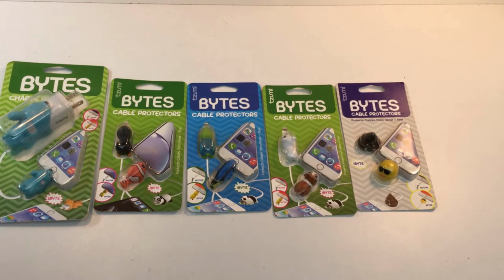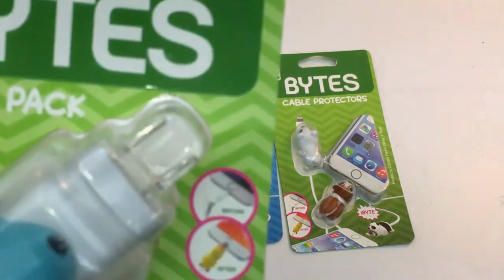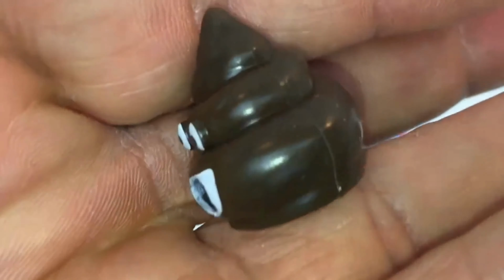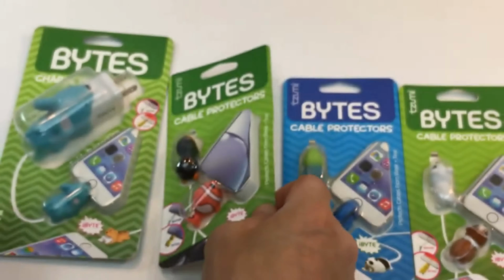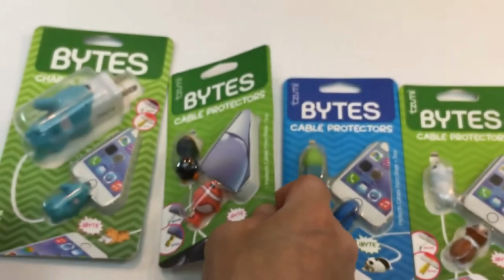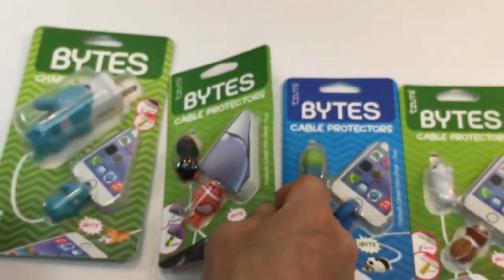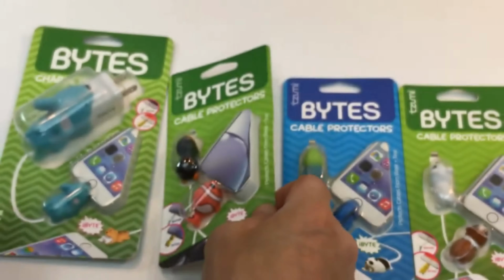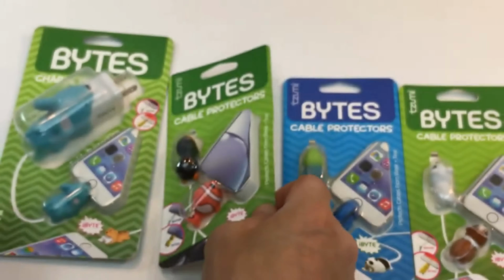Ijoy Cable Bytes iPhone Android Cord Phone Tablet Accessory Protective Protection for Cords tzumi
Ijoy Cable Bytes for iPhone or Android Cable Cord Phone Tablet Accessory Protective Protection
for Cords tzumi
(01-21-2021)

Cost: $1.00 to $00.50

We aim to show you accurate product information. Manufacturers, suppliers and others provide what you see here, and we have not verified it.
Cable bytes cable protectors can prevent your cable from fraying, bending, breaking or disconnecting when you charge your phone or tablet. Differentiate yourself and never loose your charger again. Many animals to choose from! Collect all the cute animals to change up your charger all the time! Fits on most charging cables, especially the lighting cable. Cable Bytes can be used as a great desk decor, a special gift for your girlfriend, your boyfriend, your family, your teacher, your colleague, your son, and your daughter.
SILICONE CABLE PROTECTION - This phone accessory protects your iPhone cables from bending, breaking and fraying, extends the life of the charging cable.
SAFE MATERIAL & EASY TO USE - ECO-friendly silicone material, safe and durable for you and your family use. Just put the cable into the gap and push it to the top of the cable, itâ€™ll work and protect your cables.
COMPATIBILITY - Compatible with all Original Apple cables. Perfect animal cable protector for your iPhone and iPad charging cables.
Specifications
Brand
IJOY

SAFE MATERIAL & EASY TO USE - ECO-friendly silicone material, safe and durable for you and your family use. Just put the cable into the gap and push it to the top of the cable, it’ll work and protect your cables.
Specifications
Brand
IJOY

[Message clipped]  View entire message
Attachments area